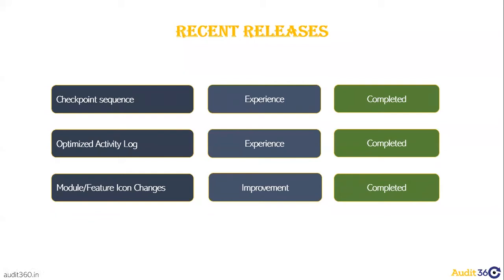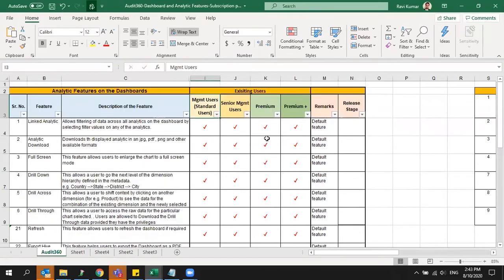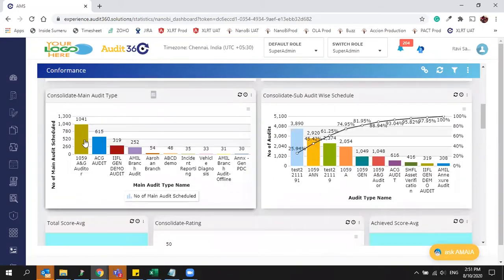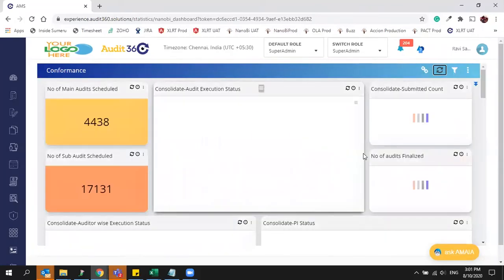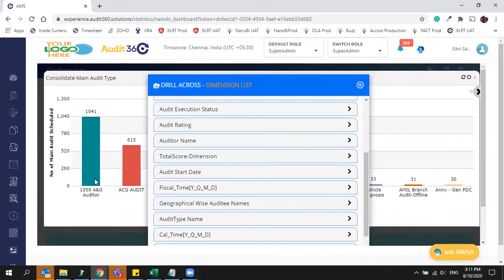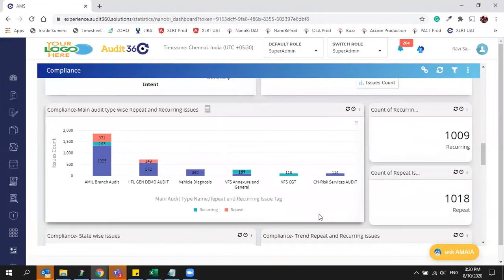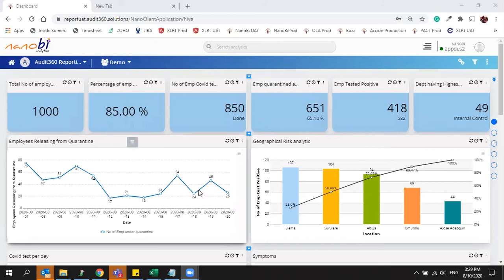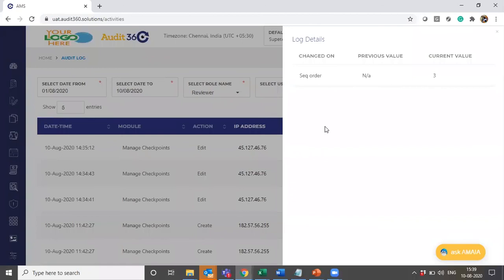Audit360 User Experience Webinar - Latest Release and Dashboard Refresher